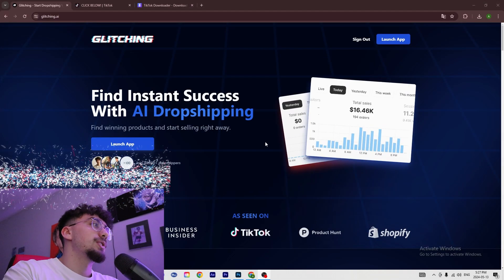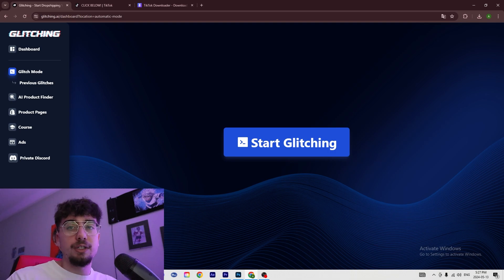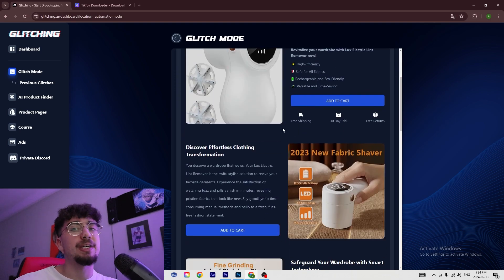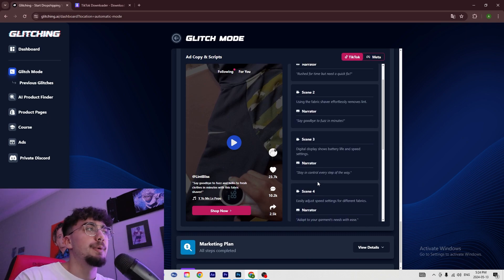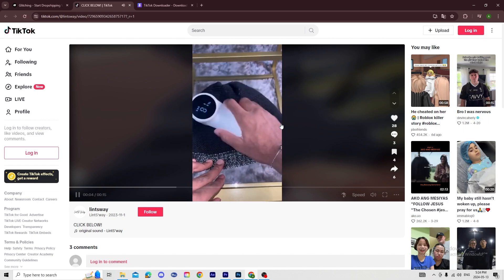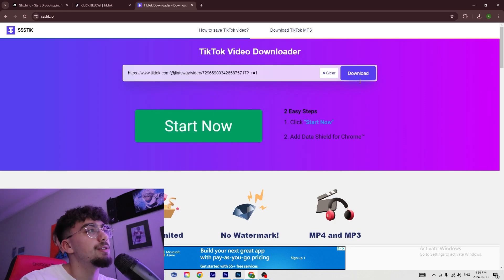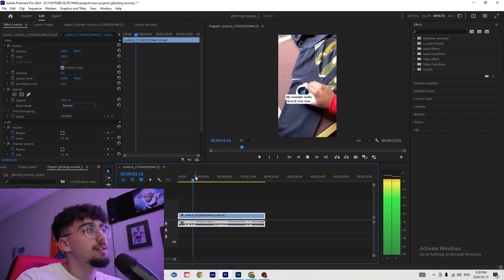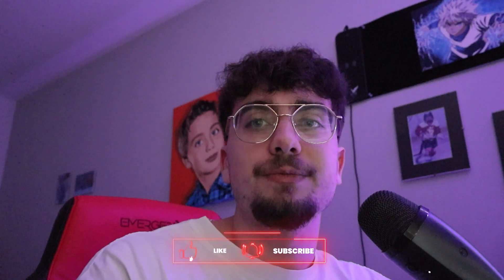How to Create VIRAL ADS with GLITCHING AI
We're BACK with another tutorial video🔥

This time we're taking a look at glitching's ads generator and how you can create viral videos for your dropshipping product 📈